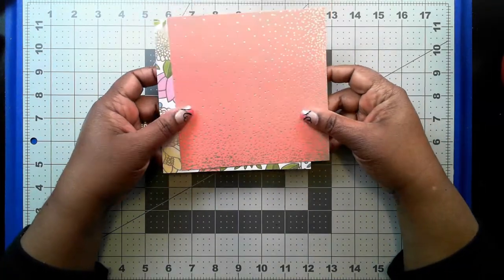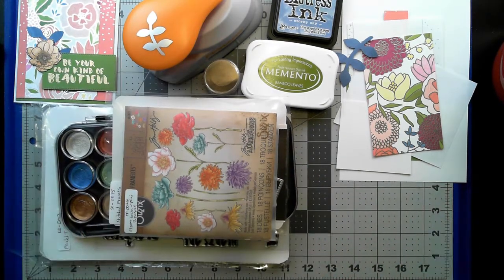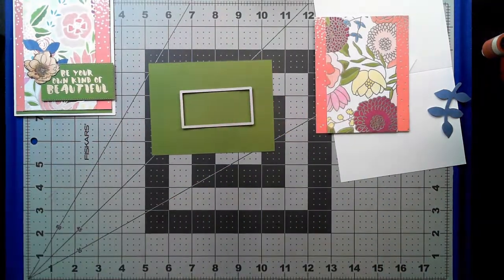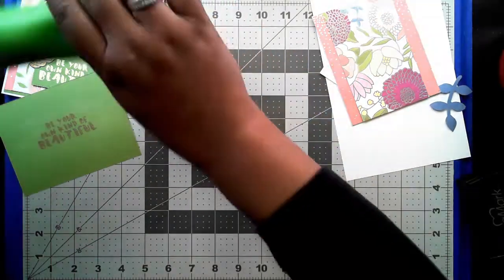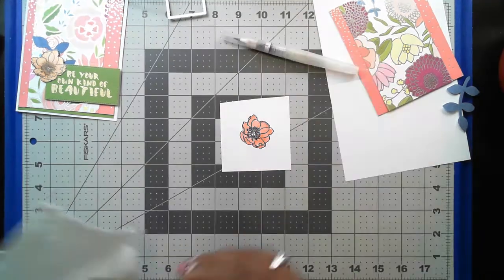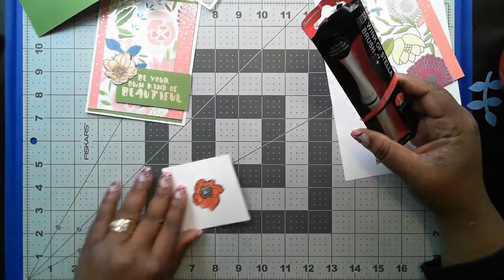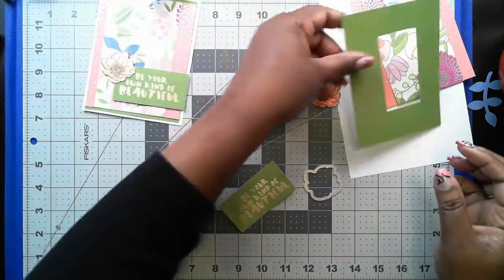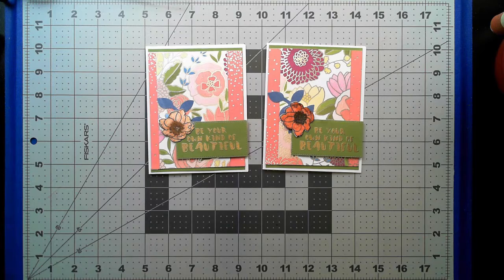Stampin Up Paper Share - Inspiration Series - floral birthday card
This is the 2nd video I created using the papers from the paper share I got from Stampin Up. A paper share is a sampling of 6 x 6 sizes of some of the fantastic papers available for purchase from Stampin Up. This paper share features papers in the 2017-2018 Occasions catalog. I pulled out 2 papers and demonstrated a card design I came up with.

Materials per card:
green matte 5.25 x 4
pattern paper (1) panel 3 x 5
pattern paper (2) strip 5 x 1
pattern paper (2) strip 5 x .5
watercolor 3 in square
white strip 1 x 3
copy paper 5 x 4

Versamark watermark pad
Distress Story Sky ink
Gold embossing powder
Memento Bamboo Leaves ink
Marvy Lt. Rose marker
Yatsutomo Shimmering watercolor paints
Wink of Stella Black glitter brush

Stampin Up Itty Bitty Banners stamp set
Stampin Up Bitty Banners framelits
Stampers Anonymous Mini Bouquet stamp set
Tim Holtz Alterations Flower Garden & Mini Bouquet framelits
Stitched Frames framelits
Altenew Painted Impressions stamp set
Fiskars large leaf punch

Soundtrack:
All Time Greetings - David Marsh
High Life Greetings - David Marsh